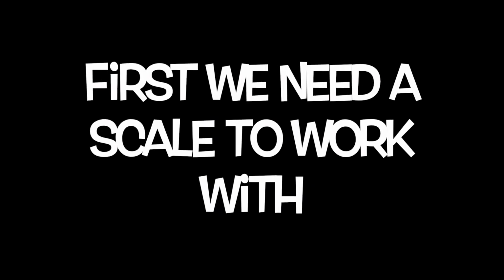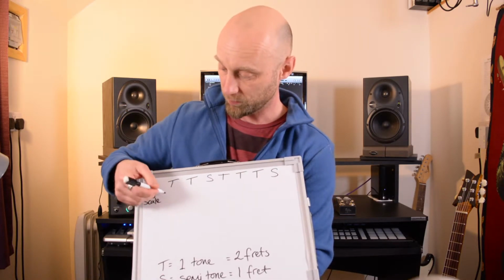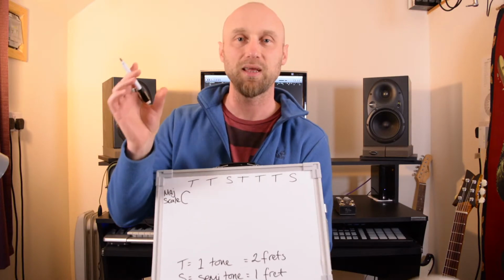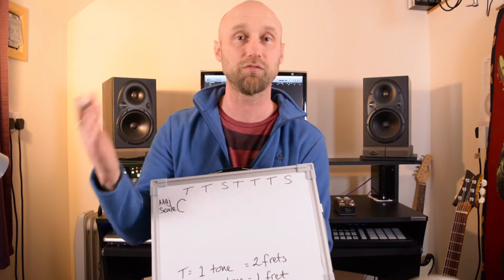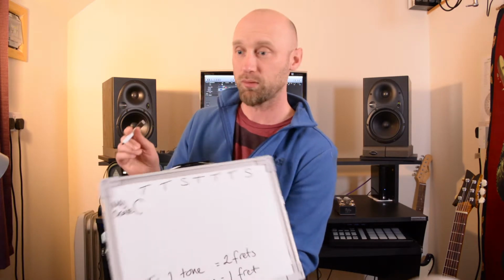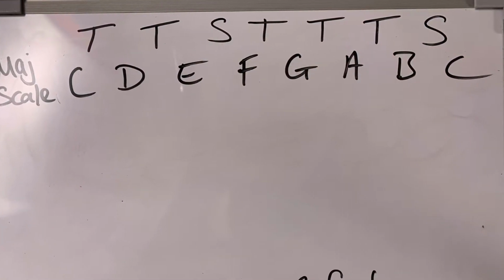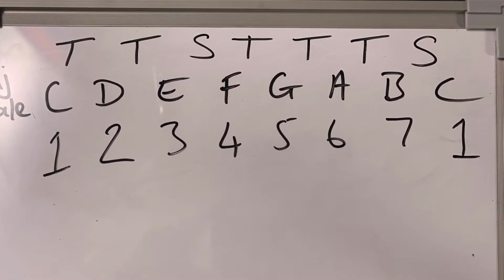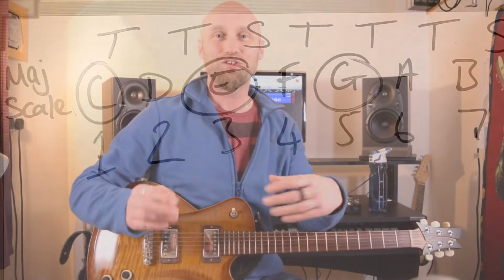How is a Chord Made? And Why Should We Care?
A look at how a chord is made from a scale, and why this is really liberating to know.